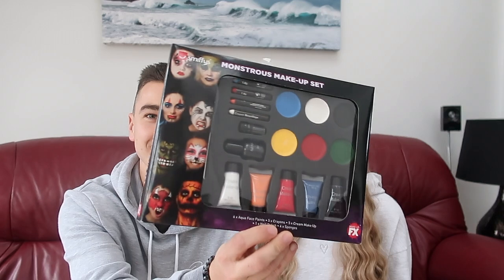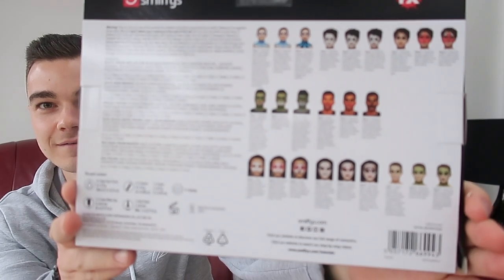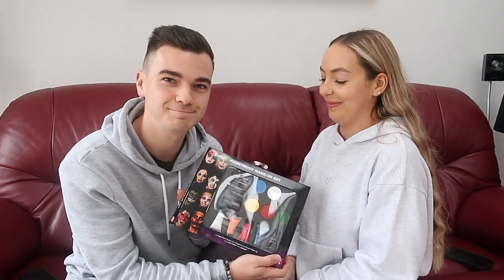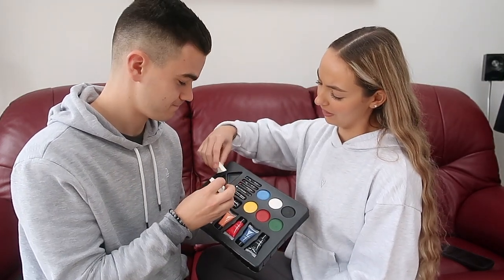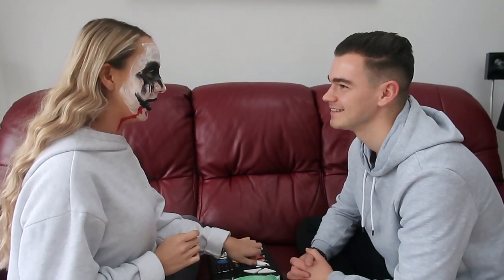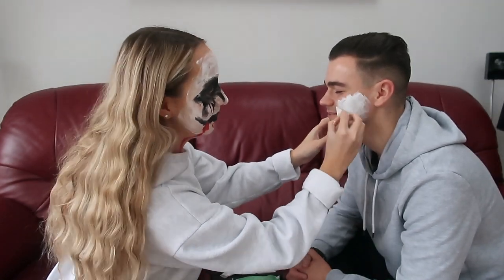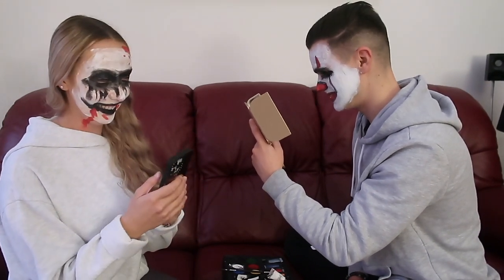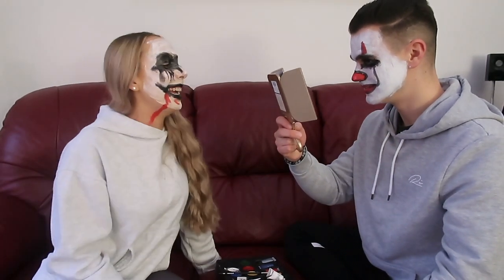BOYFRIEND VS GIRLFRIEND HALLOWEEN MAKEUP | *I WAS NOT EXPECTING THAT!!!*🎃👻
well I was definitely not expecting that ... I'm shook! 🤣 hilarious boyfriend vs girlfriend halloween makeup challenge 2022.
in today's video my boyfriend does my makeup, halloween edition! this was just a bit of lighthearted fun and we both really enjoyed filming it!

Let me know what content you want to see! 🥰

Equipment used:
Mini portable tripod
Ring light